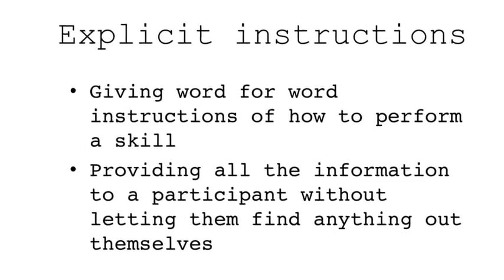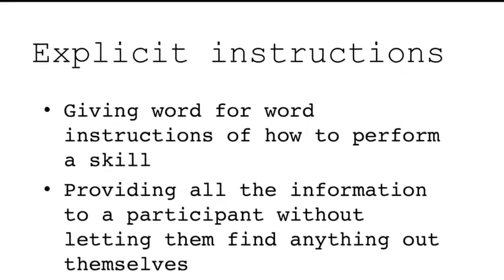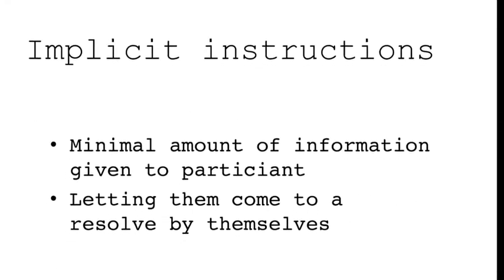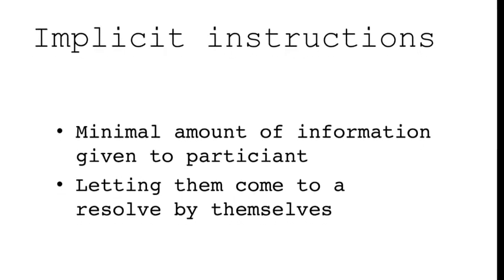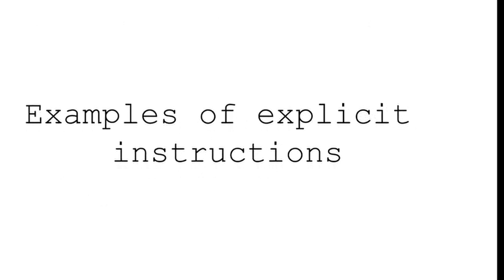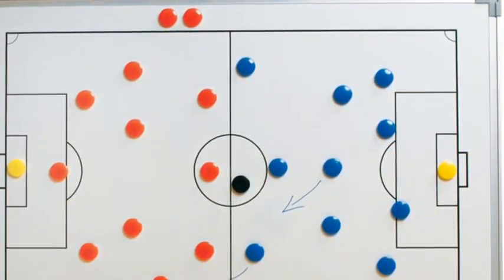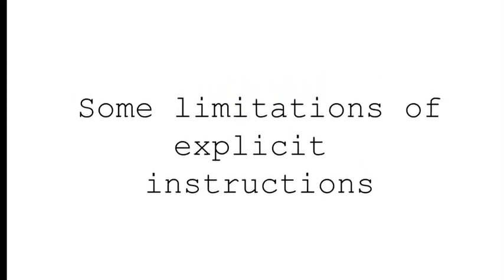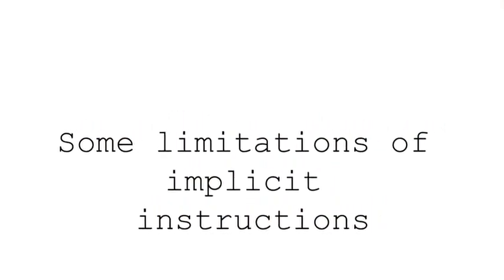My Movie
description